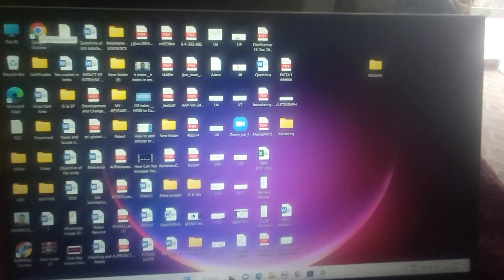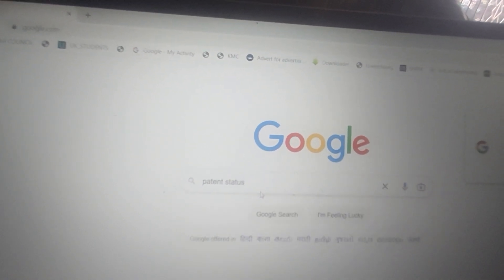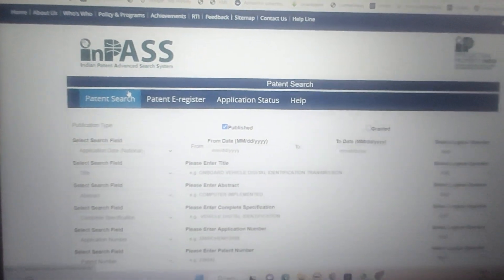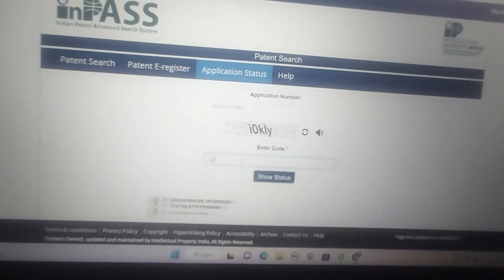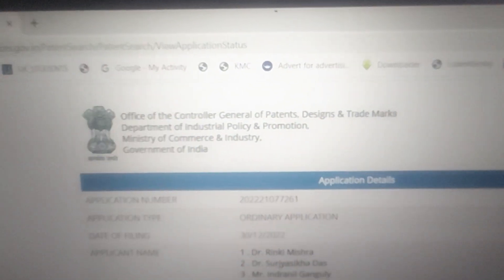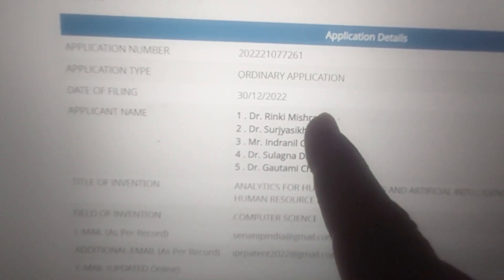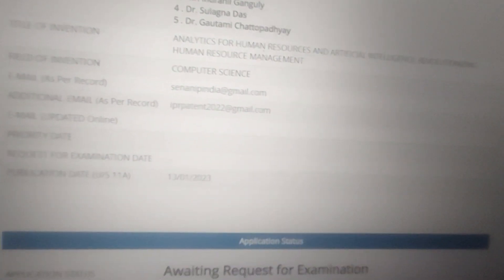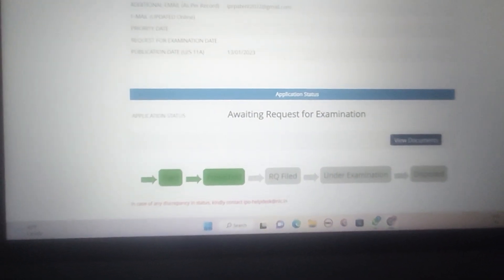Indian Patent (part 2)